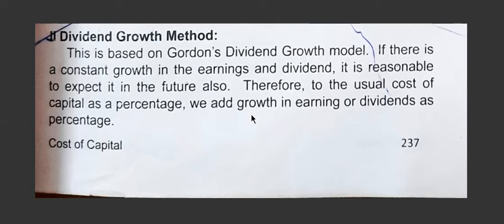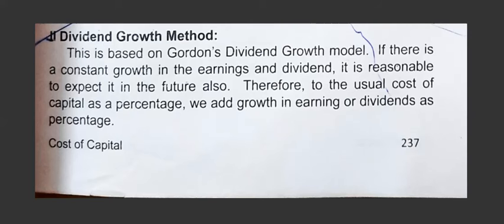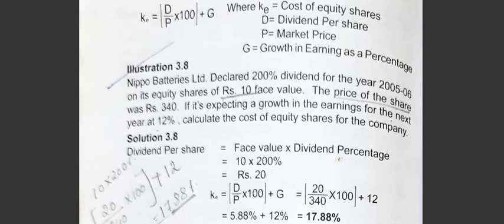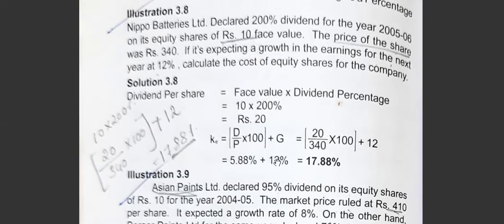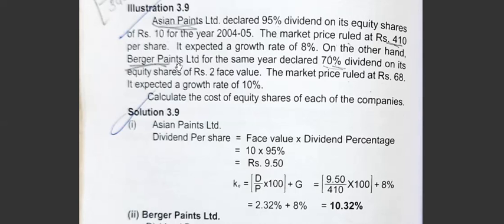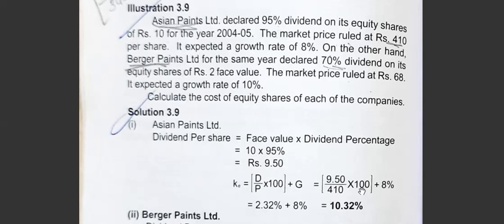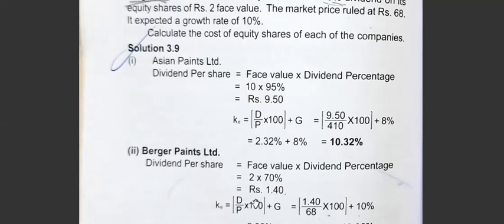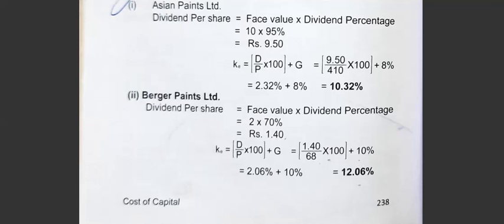dividend growth method